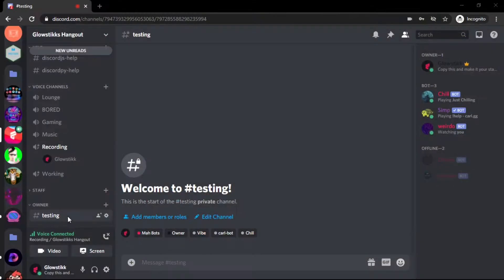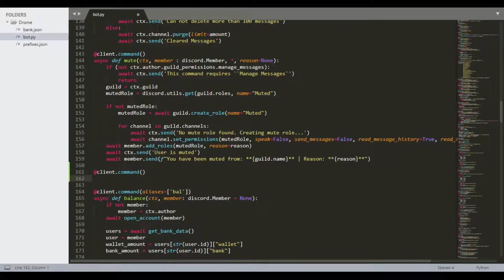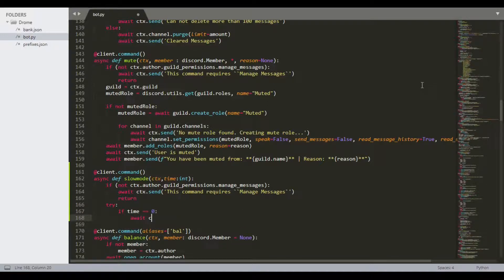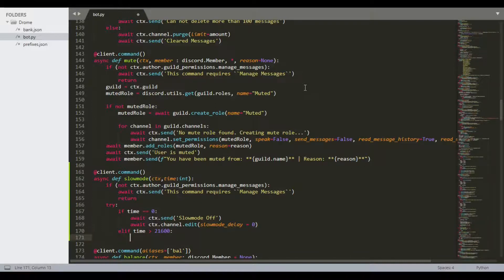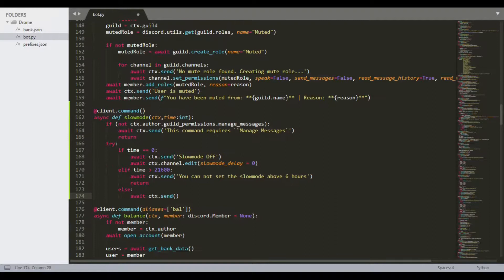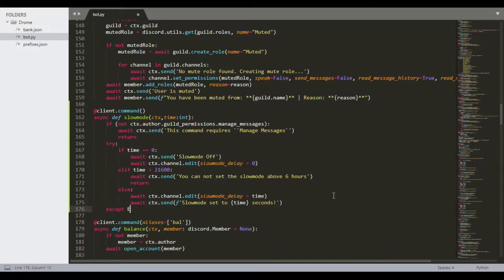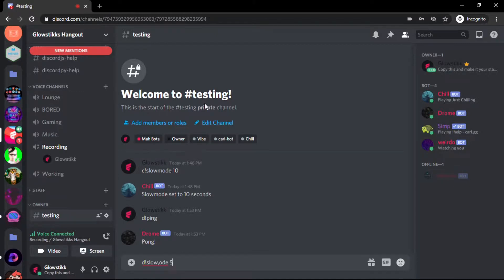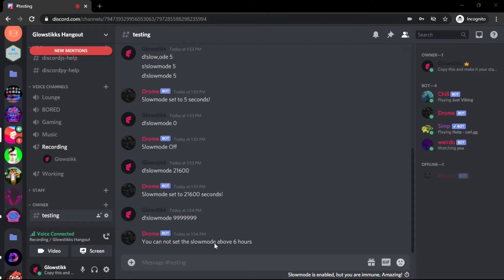[NEW] - Discord.PY | How to make a bot | Episode 10 - Slowmode!!!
Hey!

BYEEEE